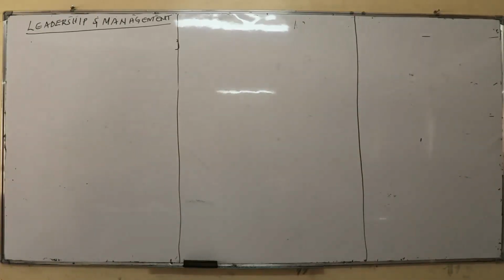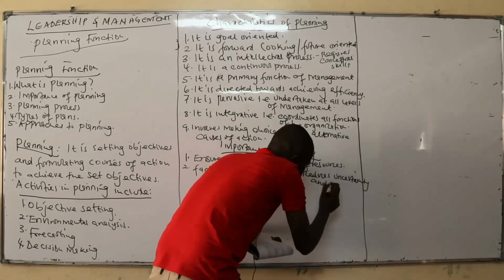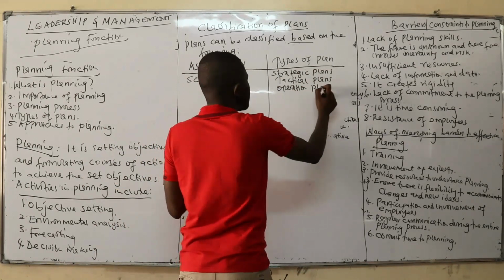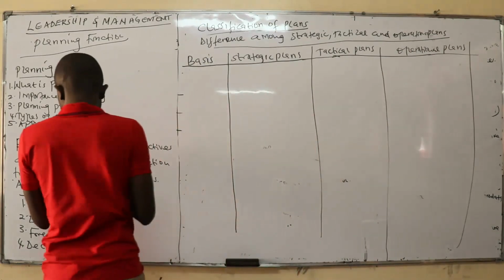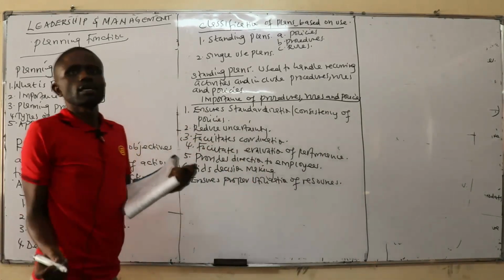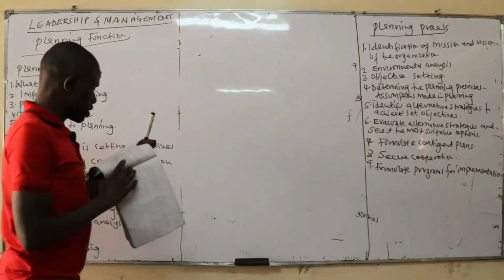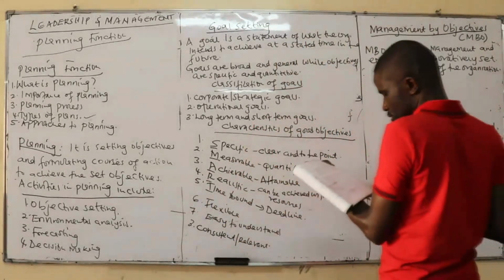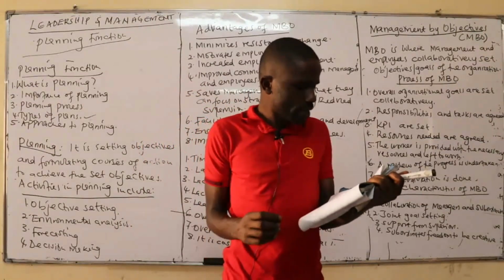LM MANAGEMENT FUNCTION PLANNING